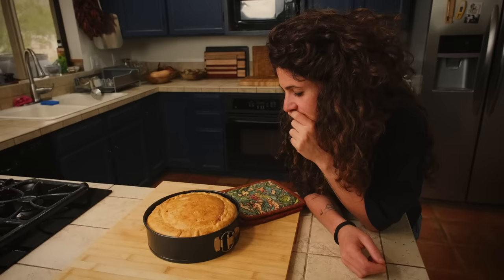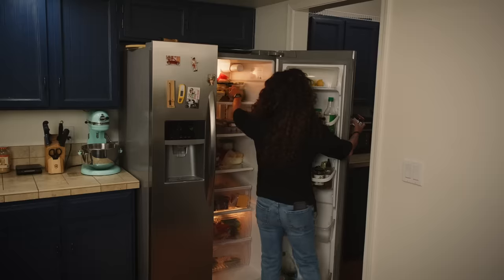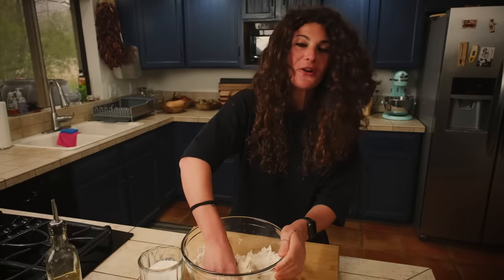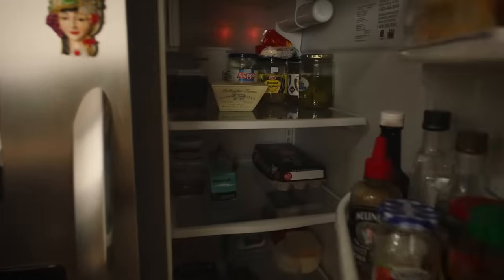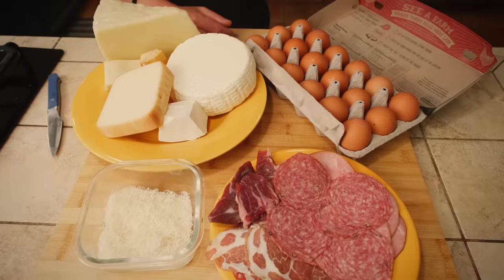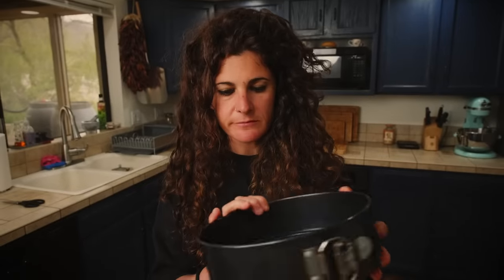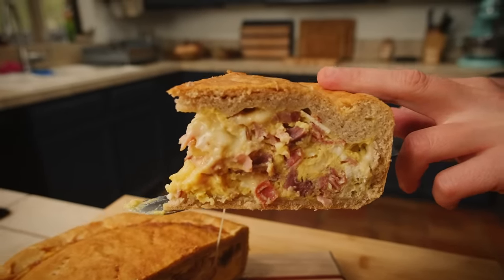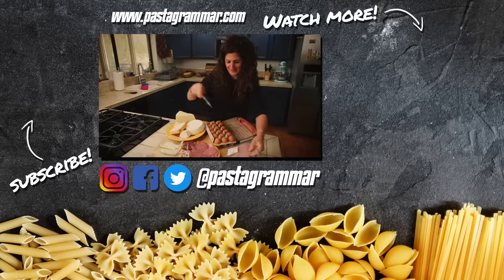EPIC Italian Easter Pie | The Original "Pizzagaina" Recipe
Every Easter for the past few years, we've been bombarded by requests for a "pizzagaina" or "pizzagain" recipe. The only problem? We had no idea what it was! Turns out this Italian-American savory Easter pie is based on an absolutely EPIC Italian dish: Pizza Chiena.

Today, Eva is sharing how (and why) the people of Campania traditionally made this incredible pie.

00:00 - Why Didn't We Make Pizzagaina Sooner?
01:44 - The Italian Origins of Pizzagaina
03:09 - Making the Pizza Chiena Dough
08:41 - Letting the Dough Rise
10:34 - What to Put Inside a Pizza Rustica
13:51 - Making the Pizza Chiena Stuffing
16:10 - Assembling the Pizzagaina Pie
19:16 - Baking the Pizza Chiena
20:08 - Opening the Pie
20:44 - Tasting the Original "Pizzagaina" Recipe
22:50 - Pasta Grammarian(s) in Action!